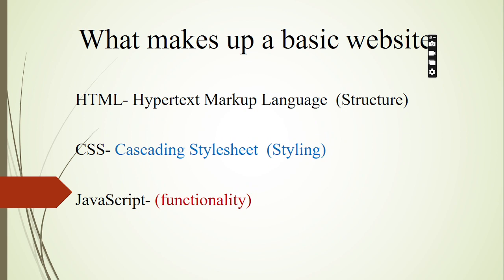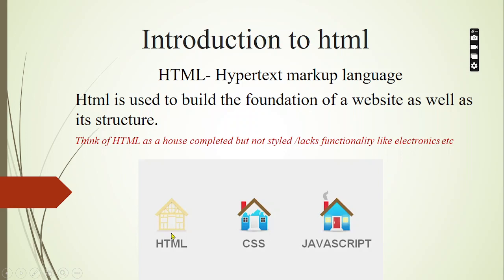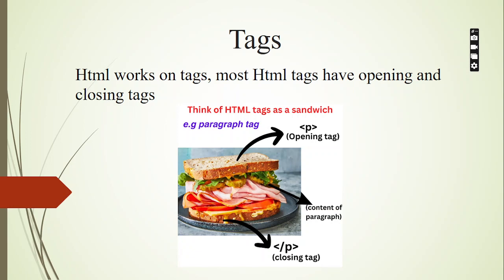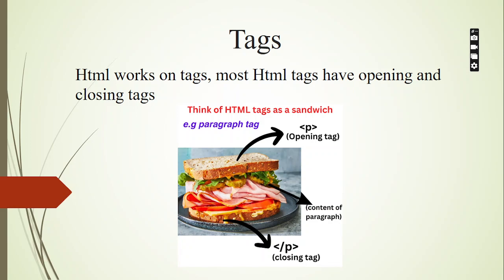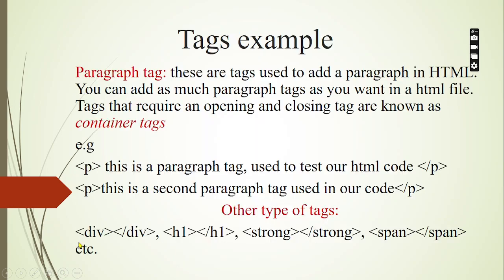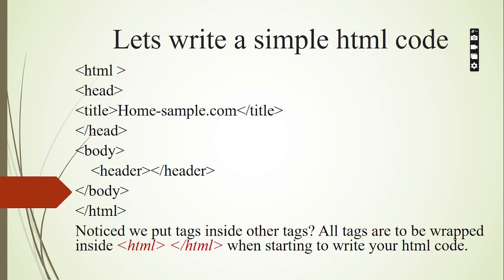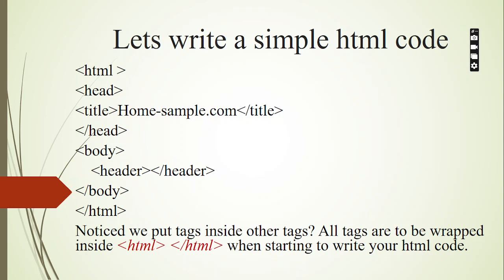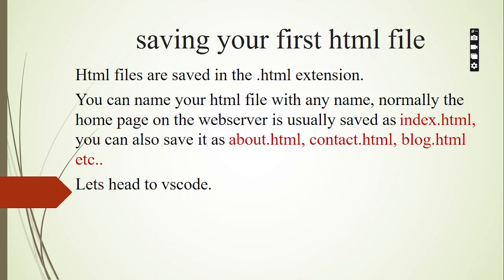introduction to html part 1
Module 1
In this video we would be discussing  about introduction to web structures with HTML.